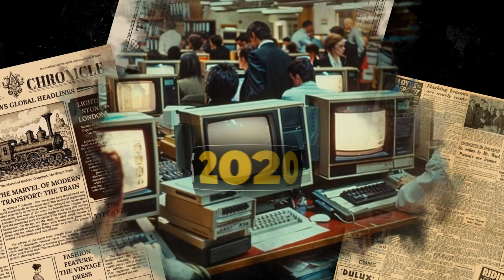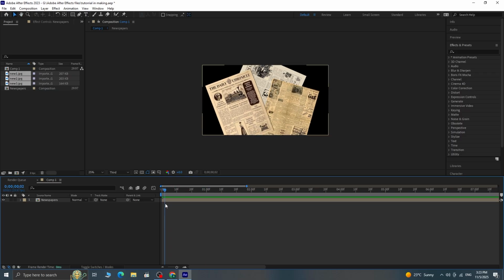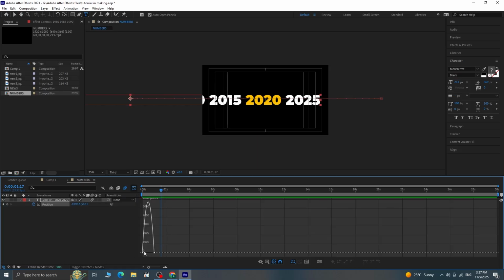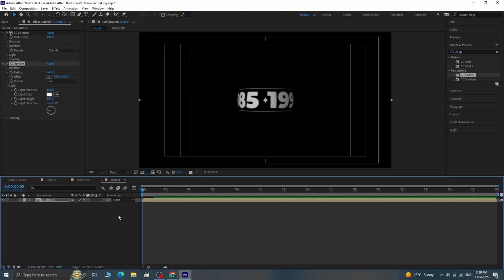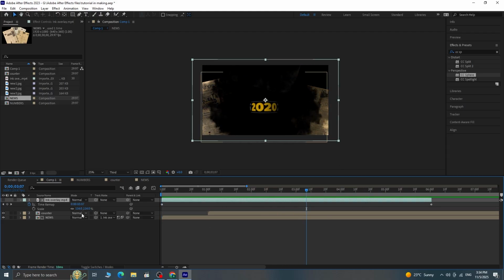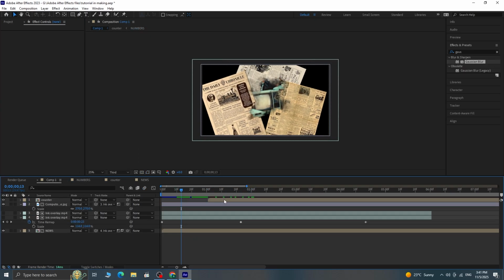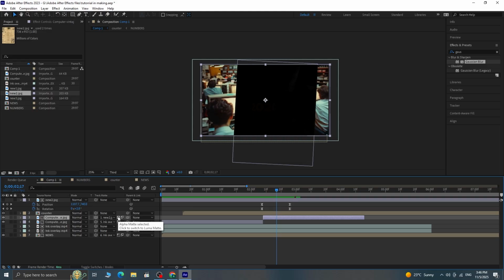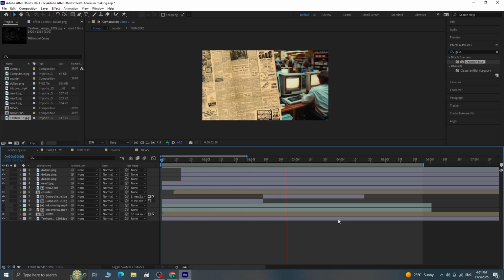Master After Effects with this STEP BY STEP Documentary Style Animation Guide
🖌️Learn how to create a complete documentary-style animation in After Effects, perfect for beginners! In this tutorial, we’ll cover everything from animating newspapers, creating moving year counters, adding ink overlays, seamless transitions, and finishing with dynamic dollar PNG animations. Follow along step by step and bring your animations to life!